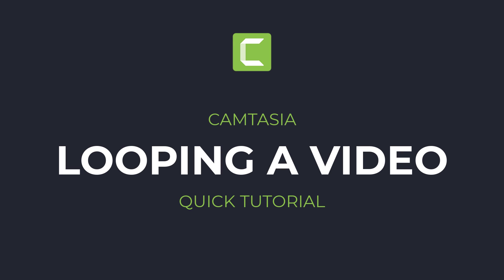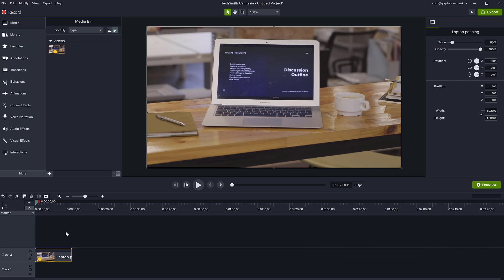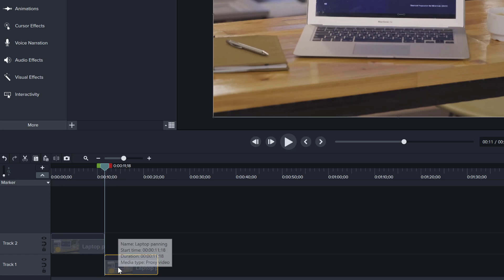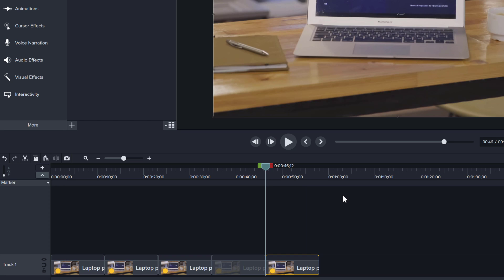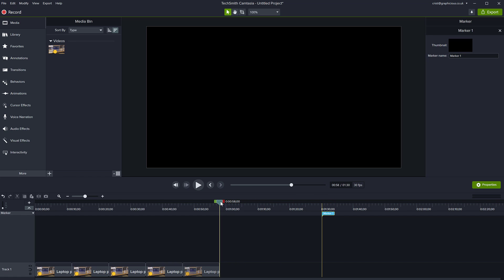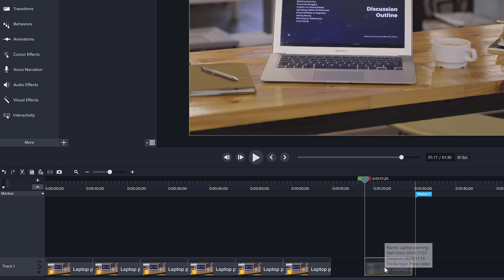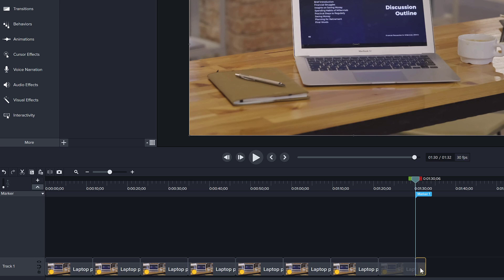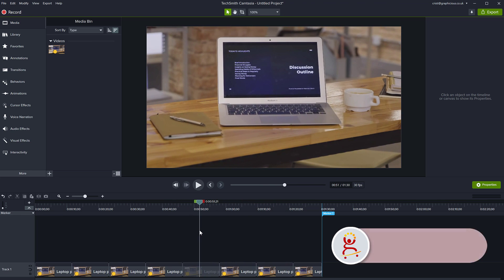How to LOOP a video in Camtasia | Quick Camtasia Tutorial for Beginners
For all those thinking this is a silly solution to looping video, just know that in Camtasia there is no other way to loop video automatically at this time. So, take it as it is, just trying to help. If you feel like you want to dislike the video on those grounds... that's fine, it's up to you. Don't let me stop you from sharing it if you have a better solution though. smh

How to loop or repeat a video in Camtasia. This tutorial is part of a new series of very quick, very easy tutorials for Techsmith Camtasia, for absolute beginners. If you're experienced in Camtasia, you probably know these things but if you're looking to introduce yourself to the basics, look no further.

These very easy to follow tutorials with examples introduce the basic functionality in the Camtasia video editor, and how you can achieve various operations, like this video for example where you learn how to repeat or loop the same clip over and over in Camtasia until you want it to stop.

This tutorial was recorded in Camtasia 2021, but it should work the same way in 2020, 2019 and previous versions.